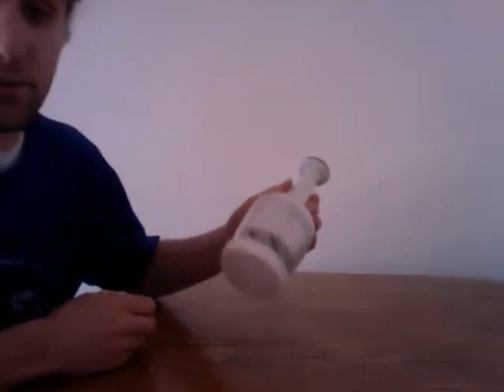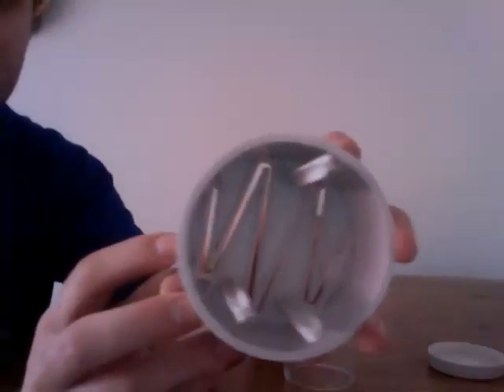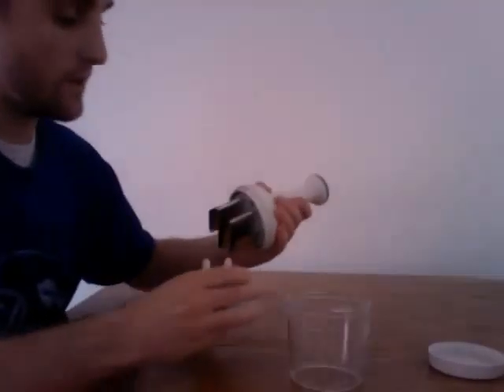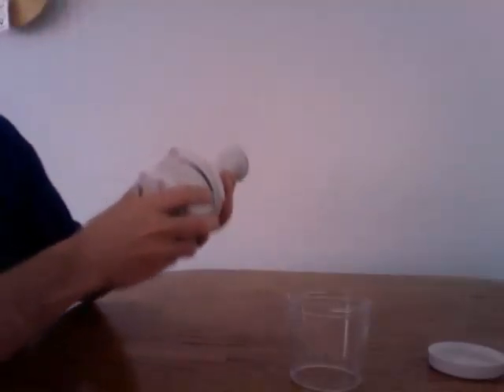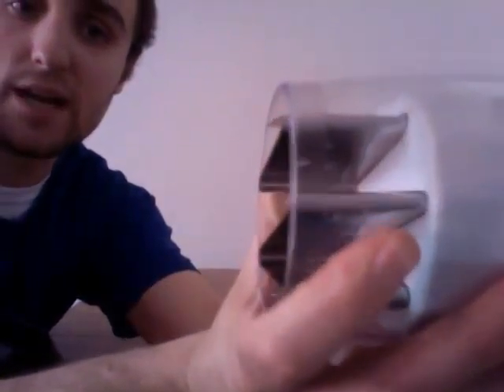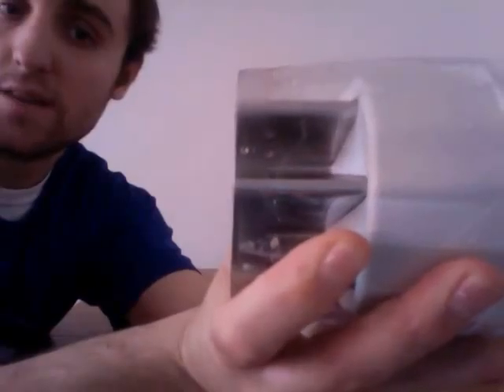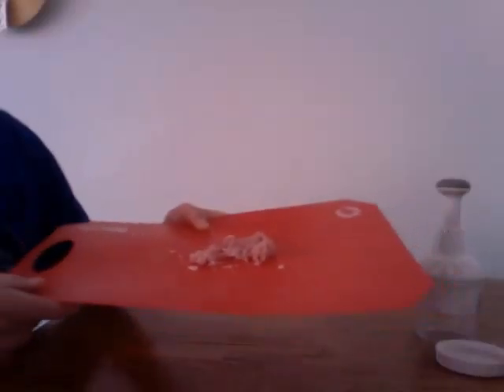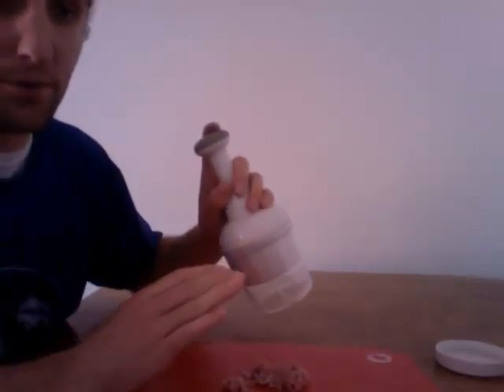Movie on 2014 04 25 at 10 04